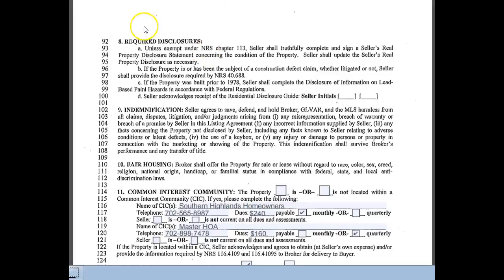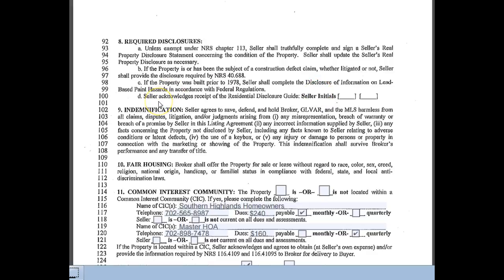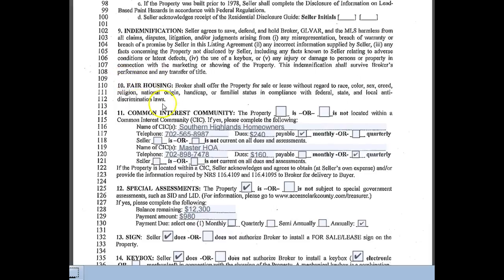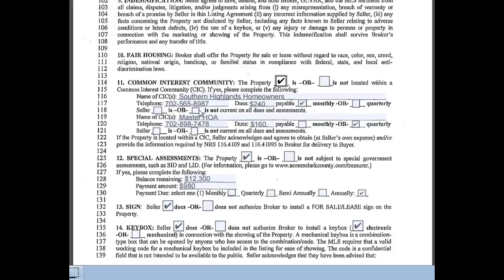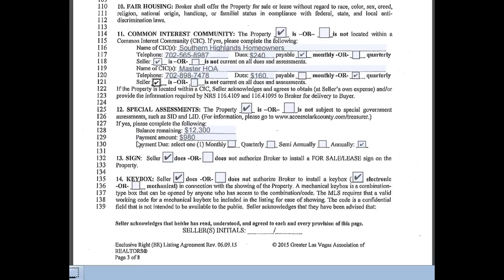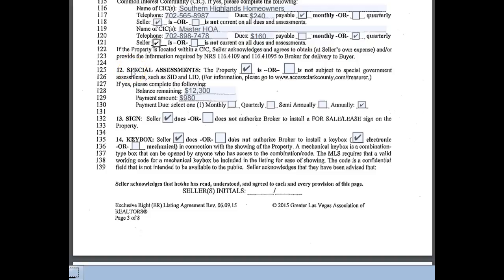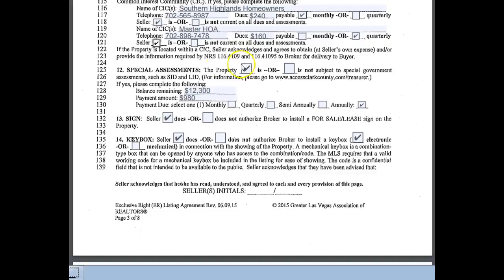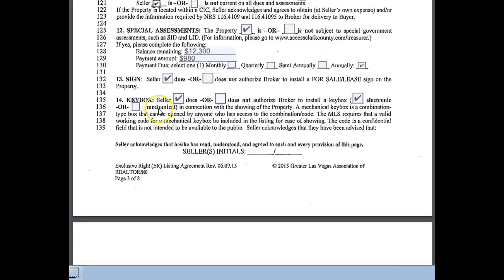Listing agreement Pg 3